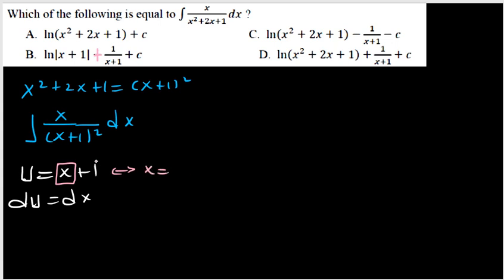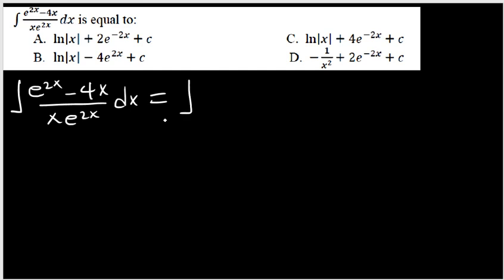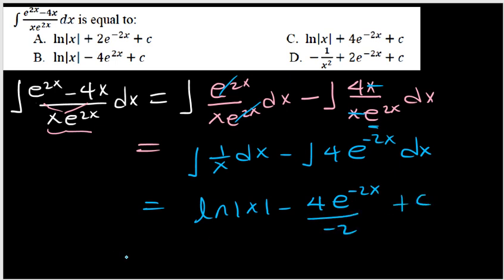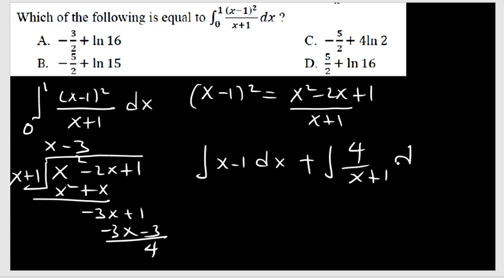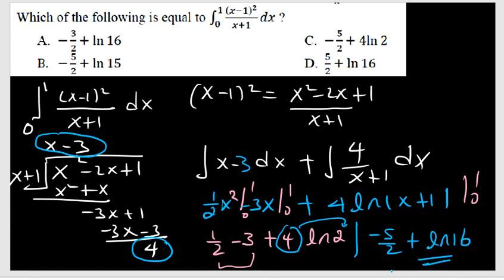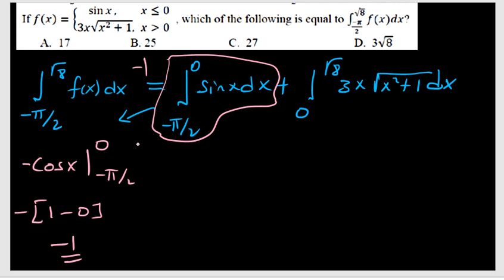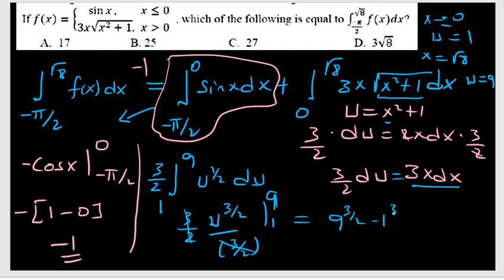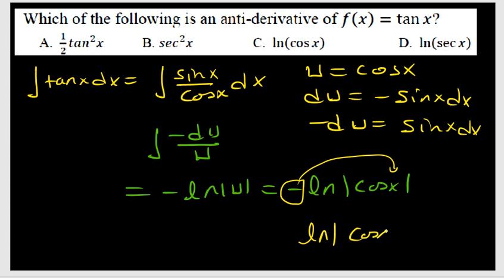solved past exam problems on integration #1